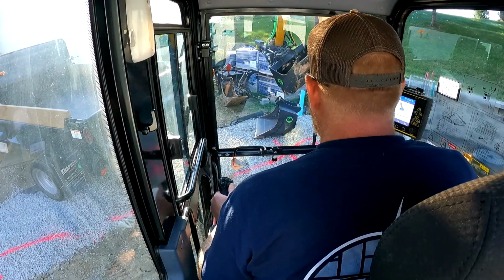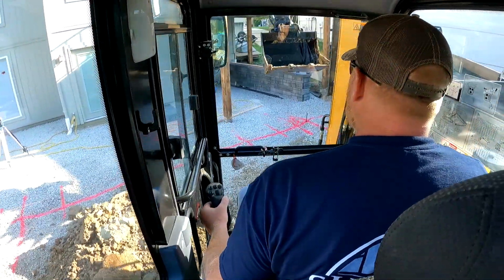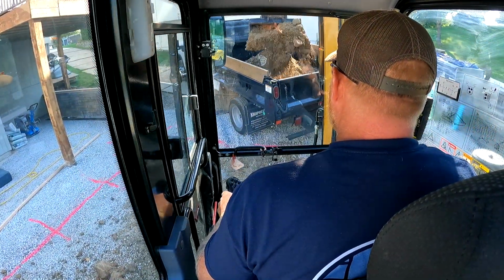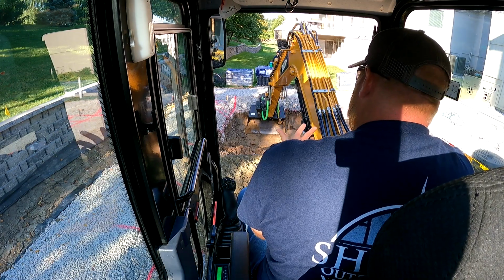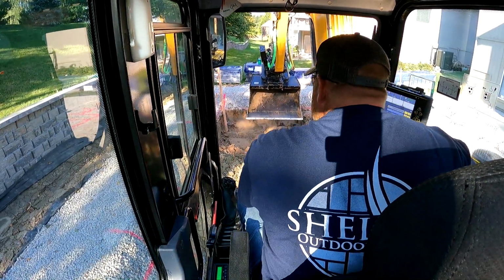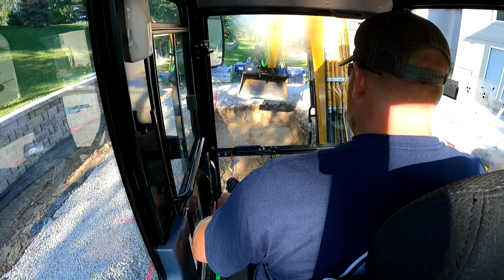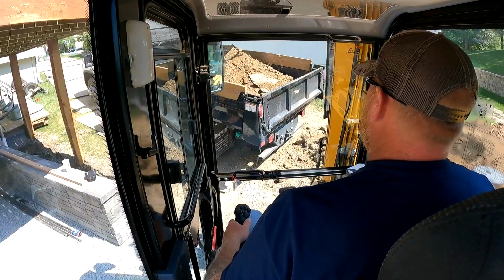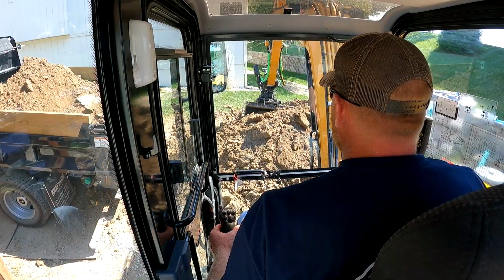Pool Excavation//Sany SY60C/SteelWrist/Leica 2D Grade Assist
New Project Underway!!  We try to dial in the Leica 2D Grade assist on this pool excavation.